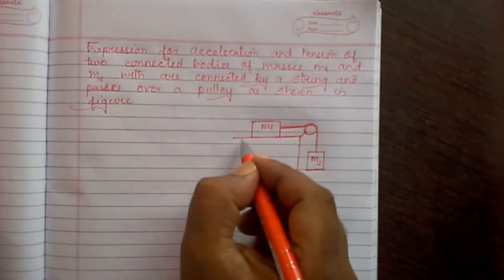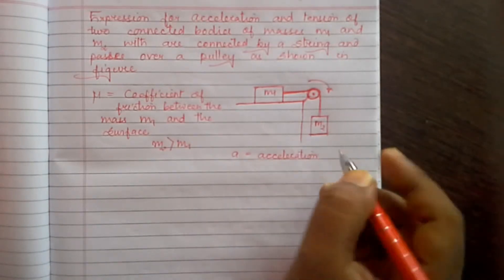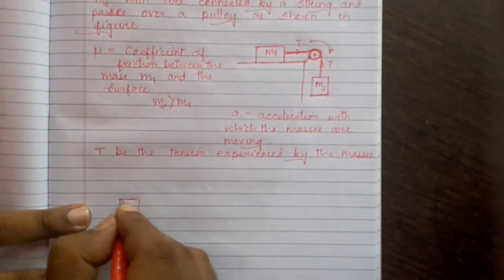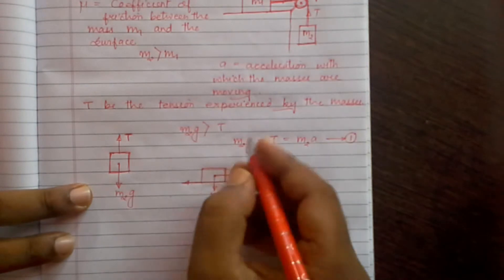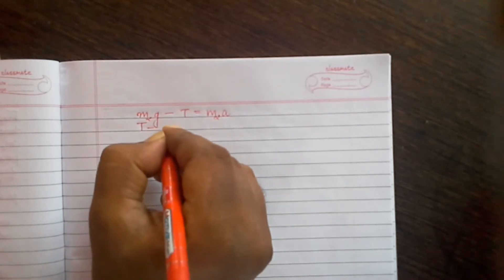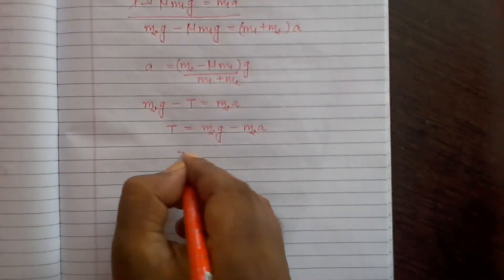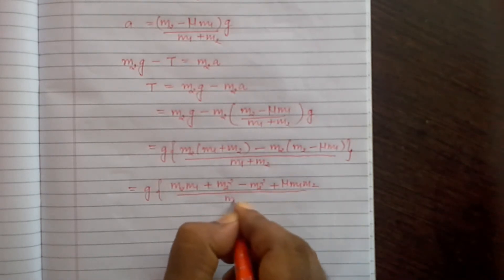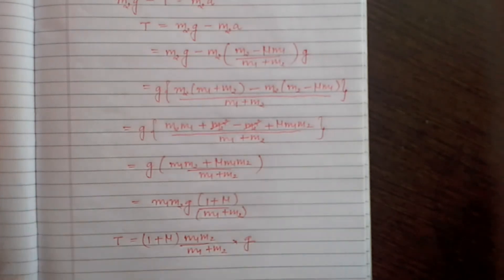Physics : how to derive expressions for acceleration and tension for connected bodies...Part 2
acceleration and tension for two bodies connected by a string ...one of which lies on a horizontal plane...